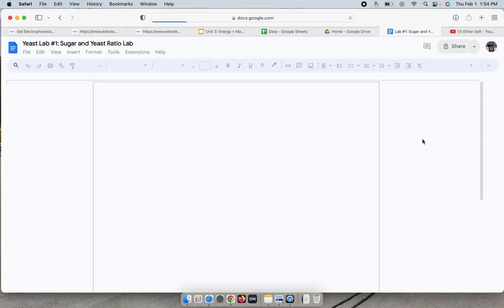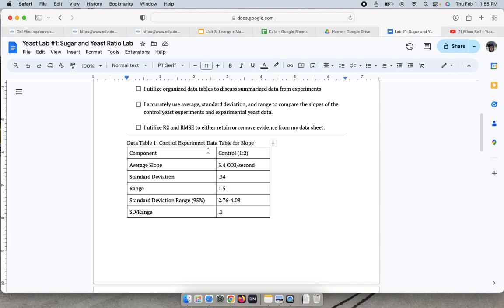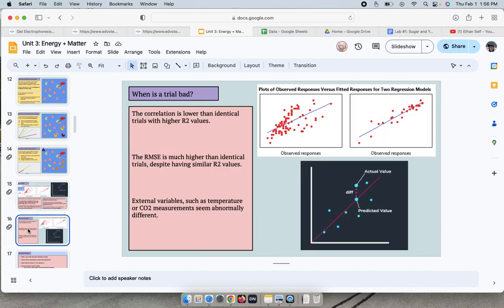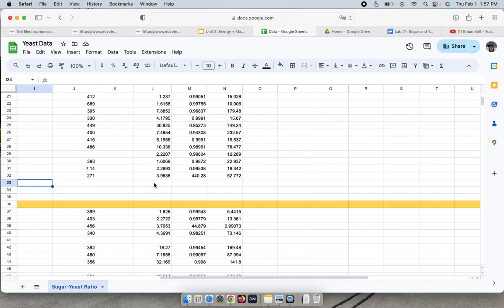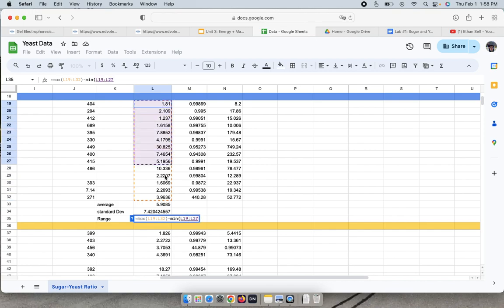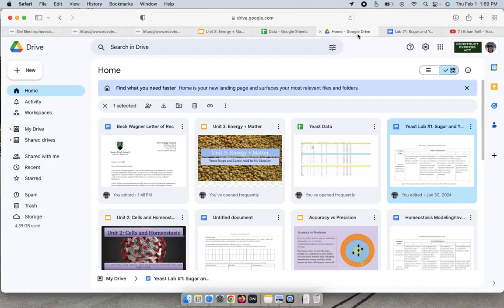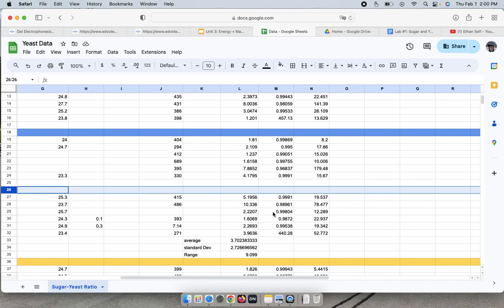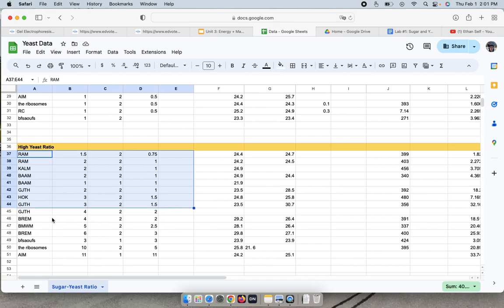Video on Data Computations